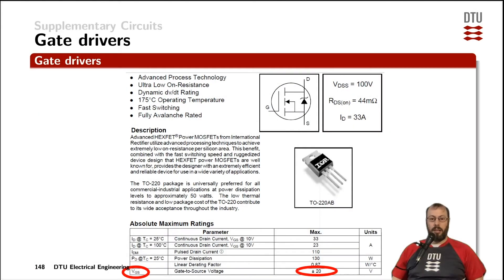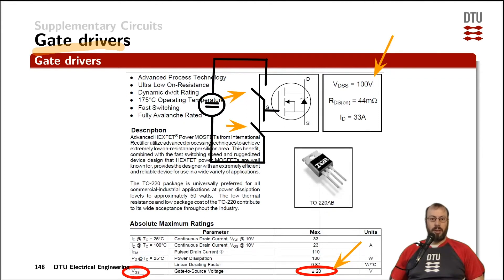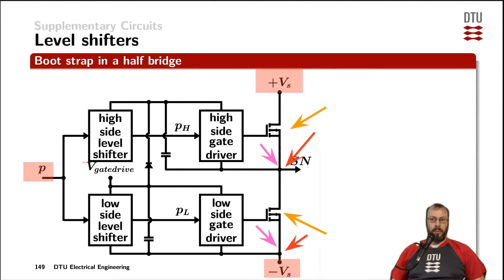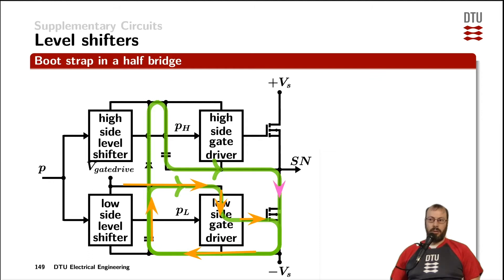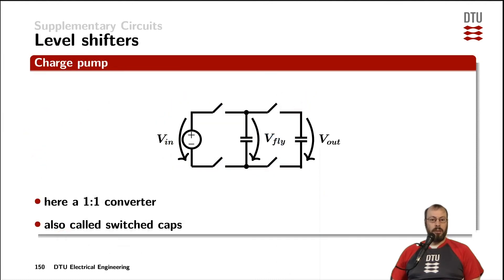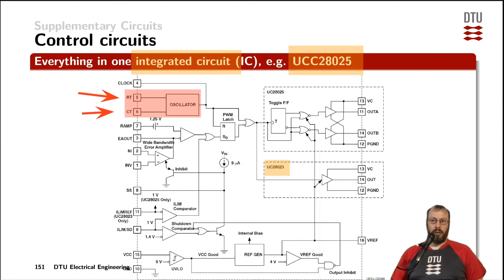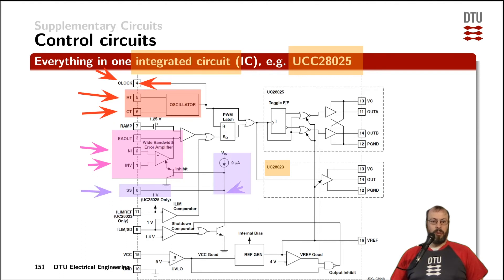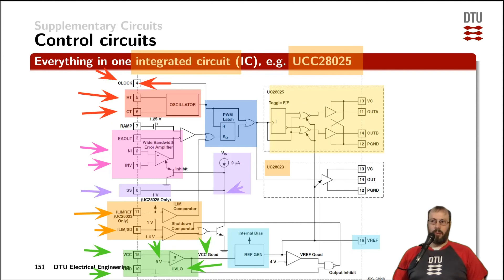Gate driver, level shifter, controller integrated circuits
Gate drivers, level shifters, bootstrap circuit, charge pump, controller integrated circuits, oscillator, error amplifier, soft start, current control interface, power good, voltage reference, flip-flops, output stage